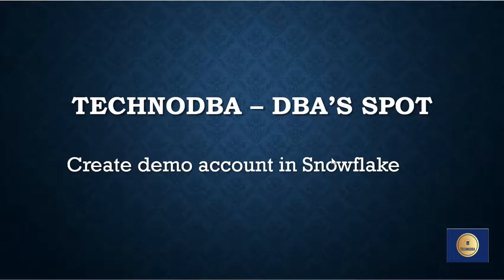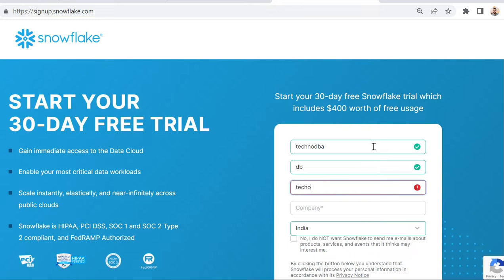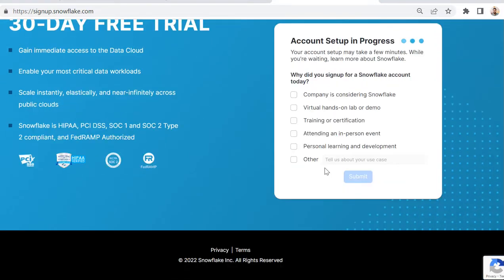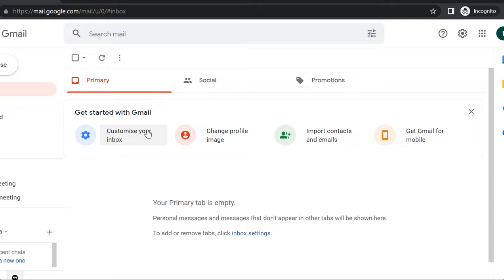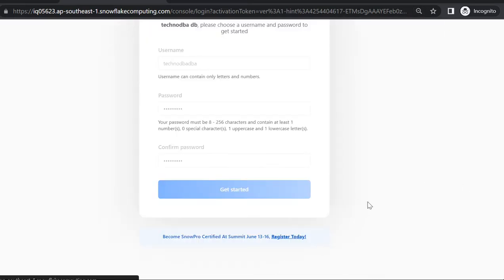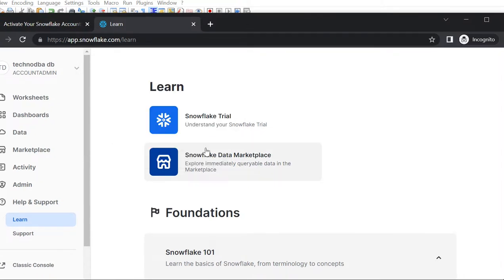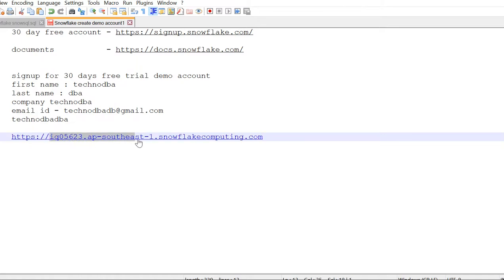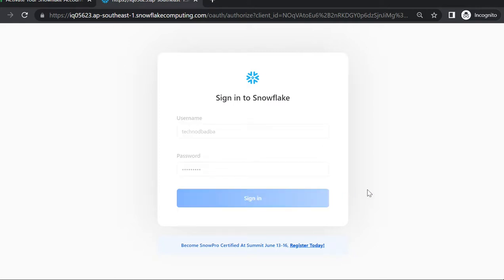create demo account for snowflake database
In this video, we discussed about creating snowflake database demo account, basically its free for 30 days after that it will charged as per pricing model